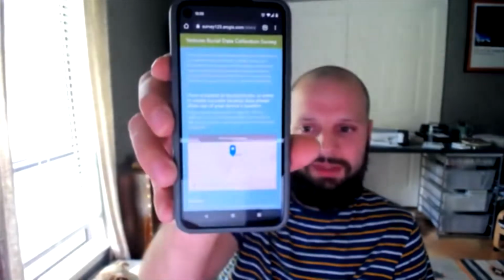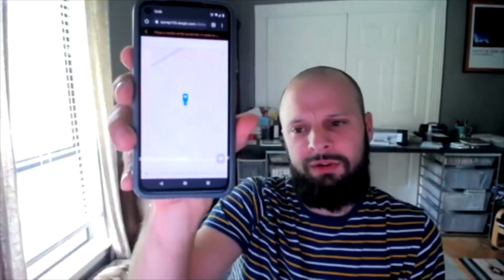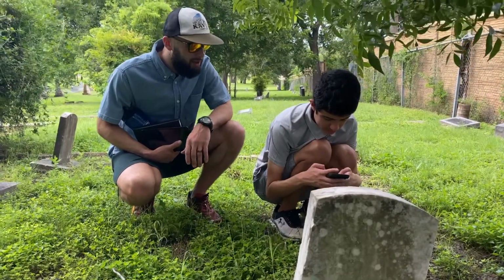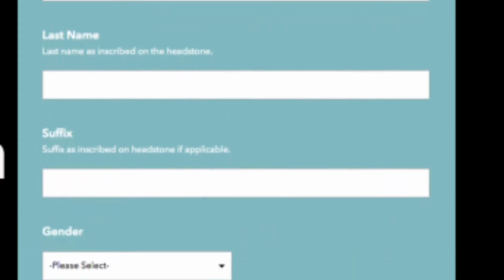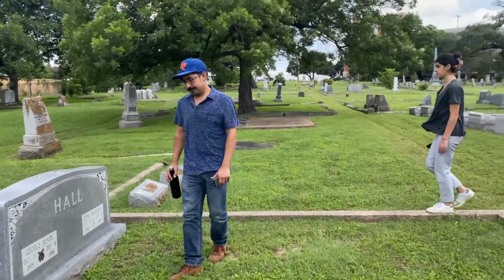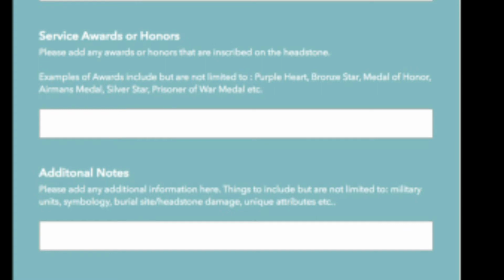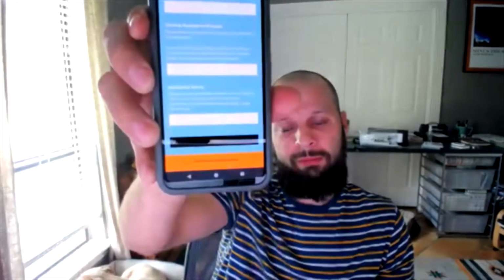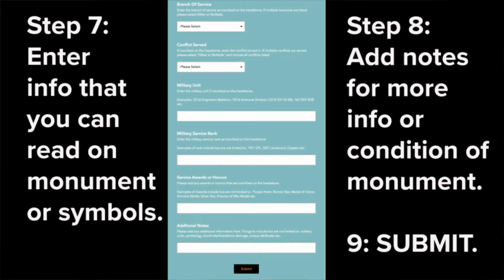How to Use Survey 123 with Ryan Piper